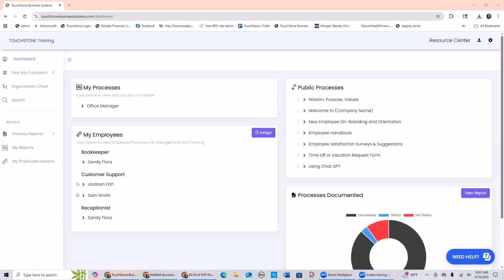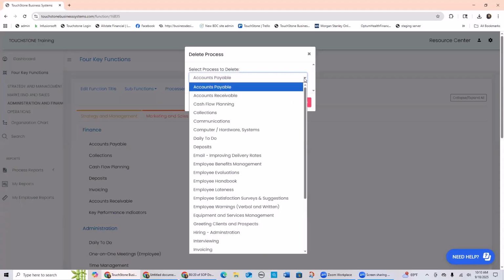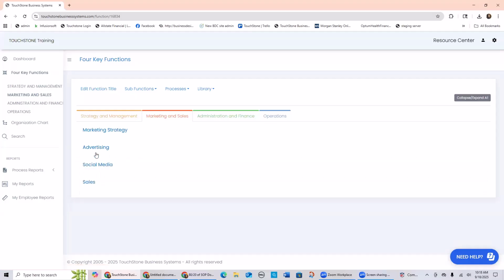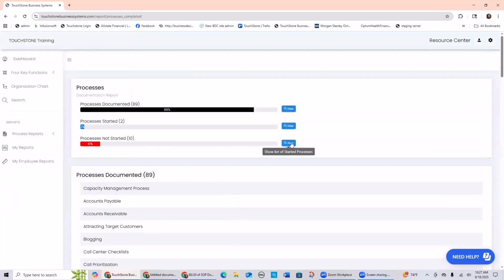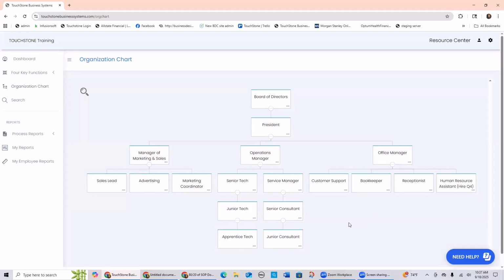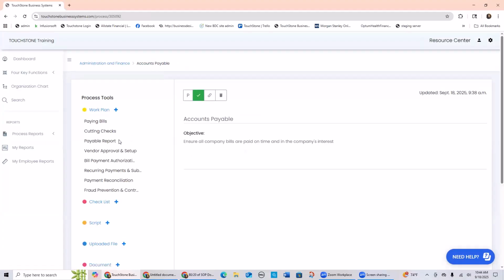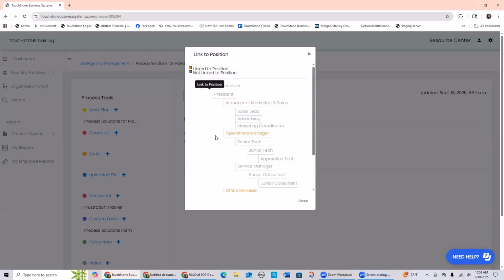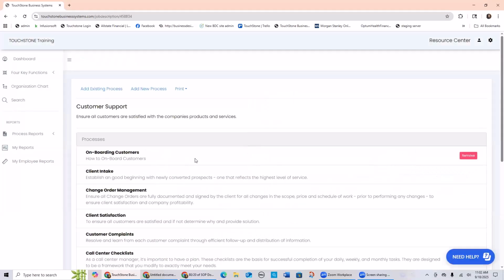Business Systemization - TouchStone Training #1: Mastering The Four Key Functions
For Business Systemization: This training focuses on identifying and organizing all of the processes in your business - what we refer to as a BluePrint of your business in terms of its operating procedures.

Here's what you will learn:
0:52 - The Purpose of the Dashboard
4:20 - The Four Key Functions Defined
8:20 - Four Key Functions - Functionalities
16:15 - Strategy and Management
16:35 - Marketing and Sales
18:20 - Administration and Finance
19:14 - Operations
21:18 - How to Create Sub Functions and Processes
24:22 - Color Coding of Processes
26:42 - What Processes are important to Document

Ready to get out of SOP Chaos?
🛠️ Start your free TouchStone trial – Organize your processes in one simple tool
💬 Grab a quick walk-through call – Get clarity on how to escape SOP Chaos (not a sales pitch)

6 - How to Write a Business Process and ...